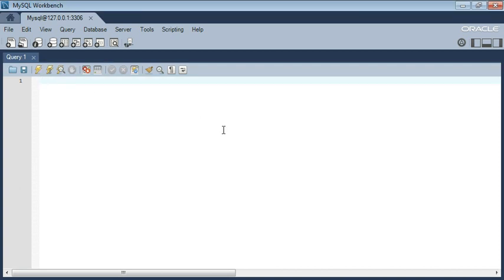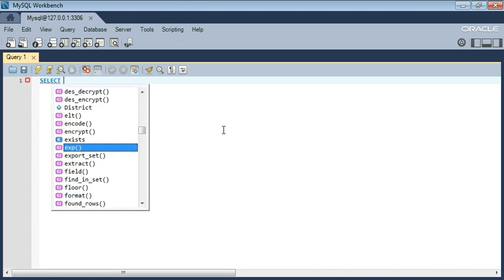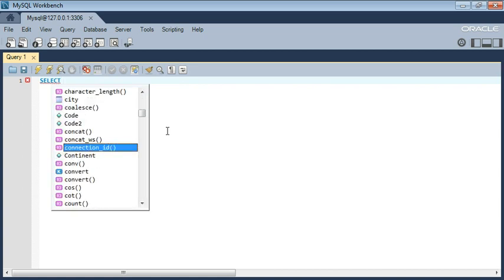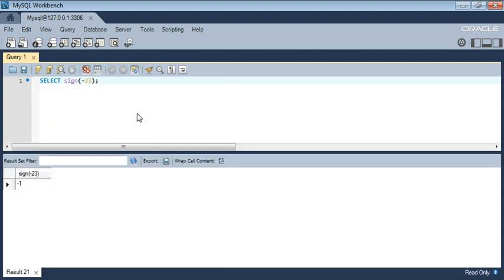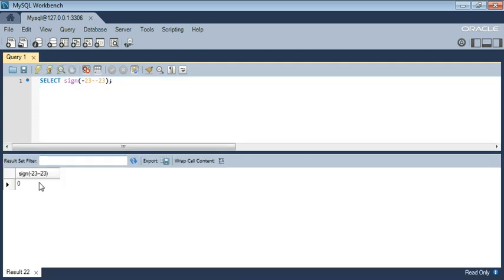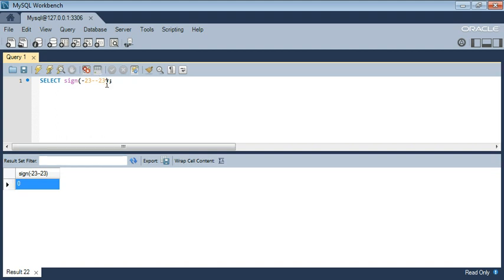MySQL SIGN funcion to display 1 or 0 or 1 depending on the value specified